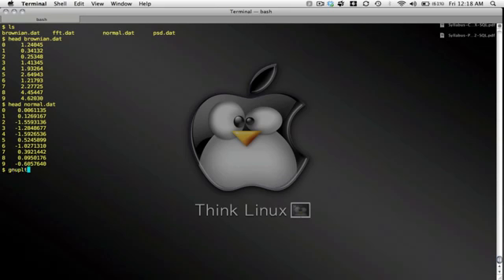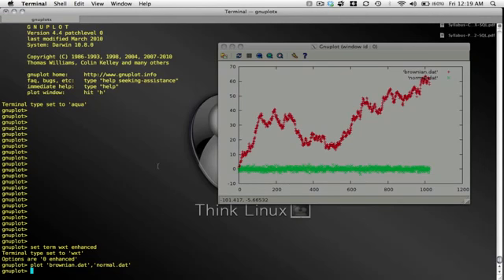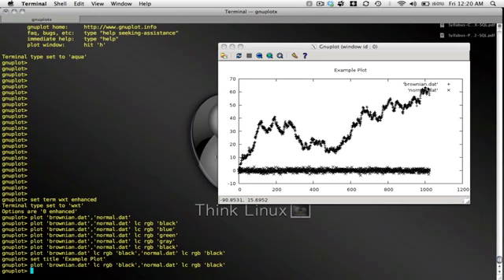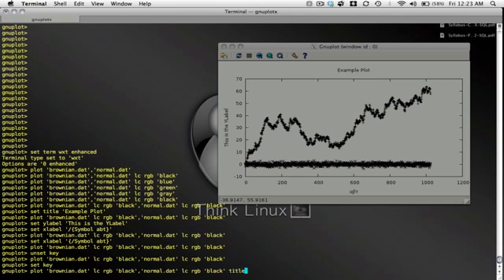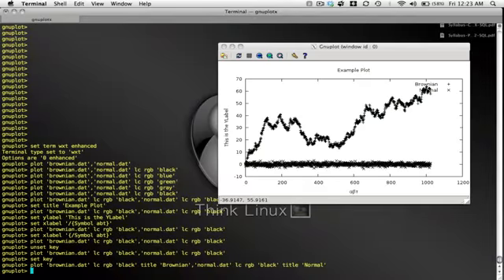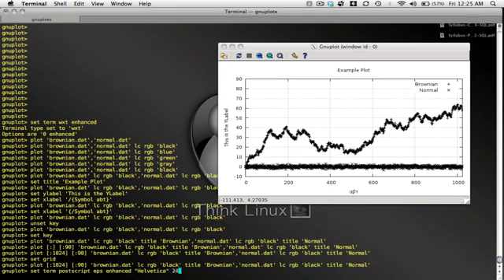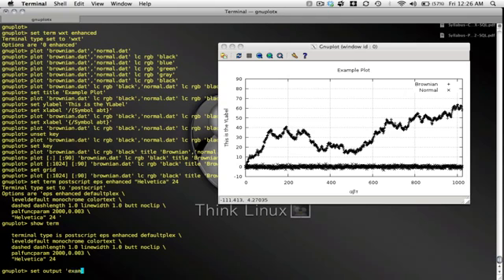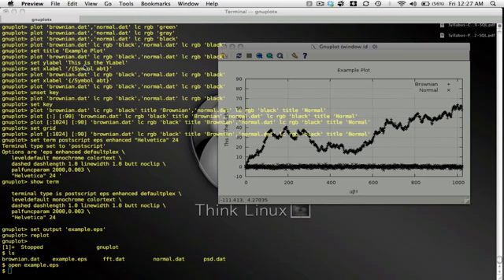gnuplot Tutorlal Part 01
GNU PLOT- Duplicate